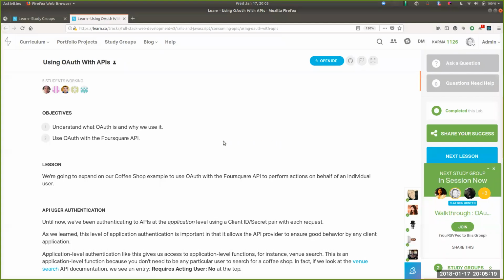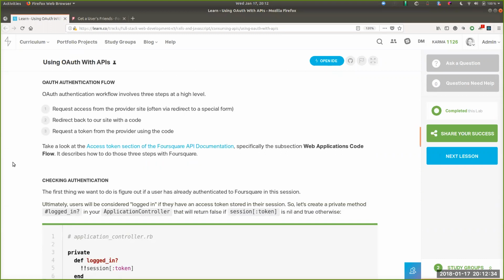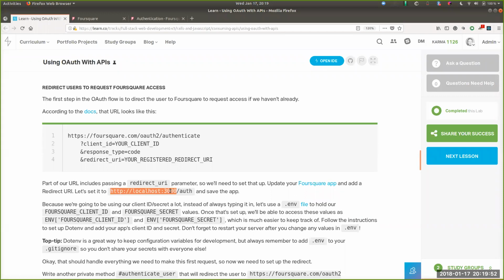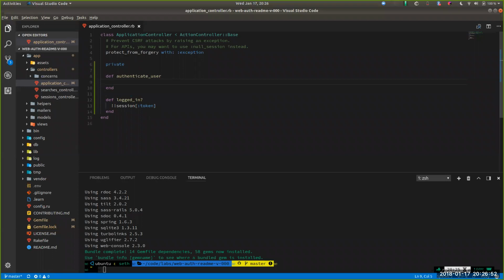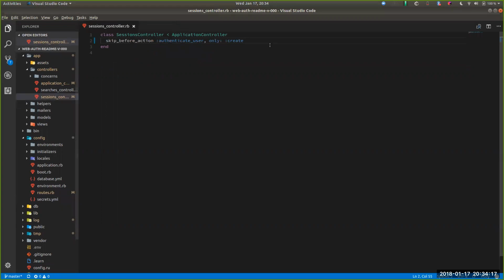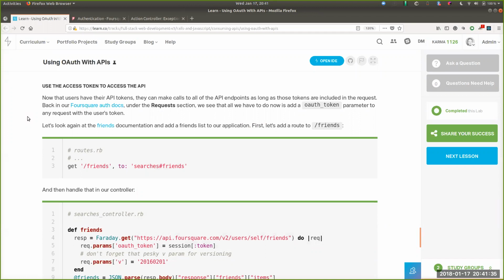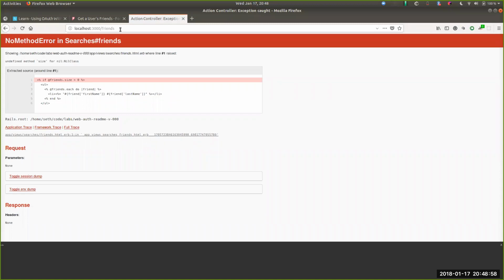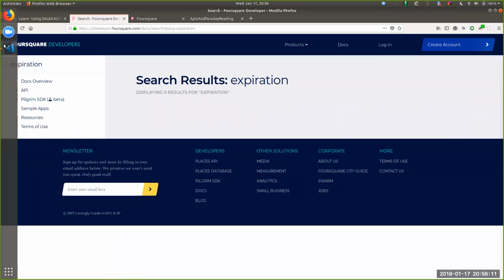Using OAuth With APIs